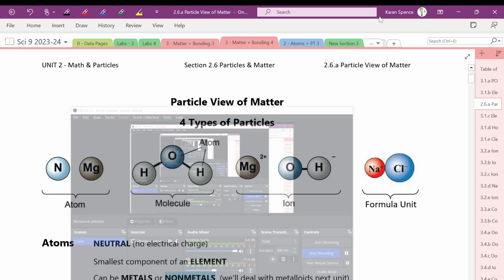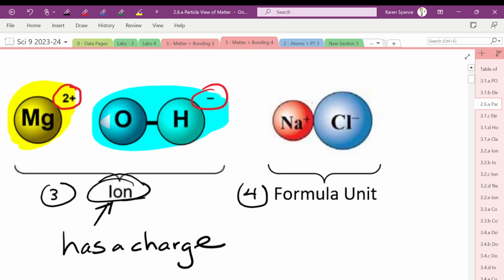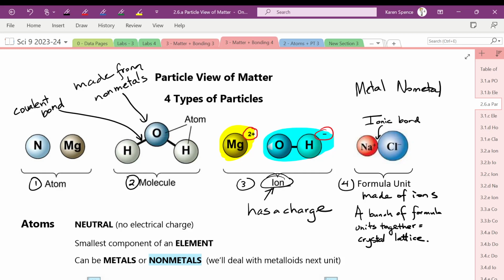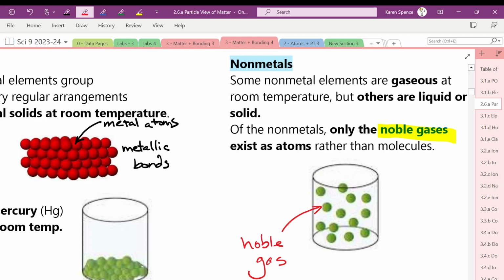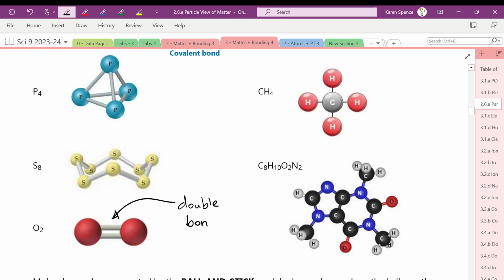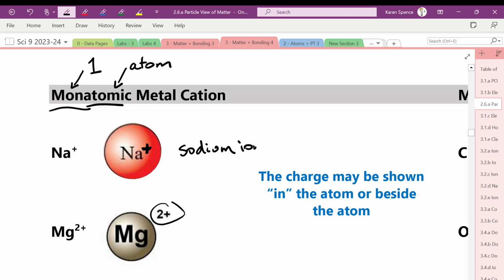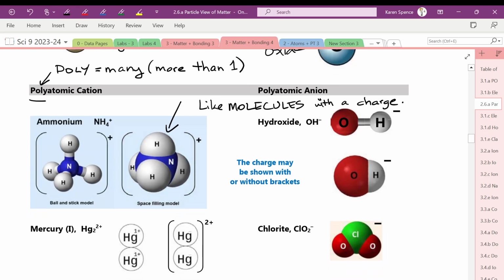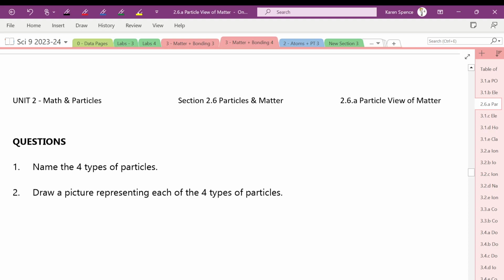2023-11-20 Particle View of Matter - REVIEW